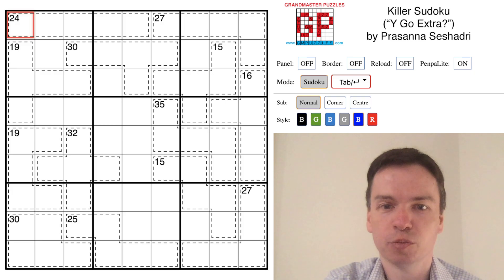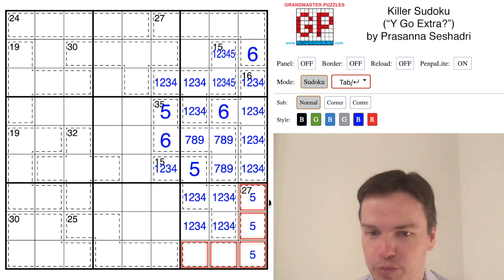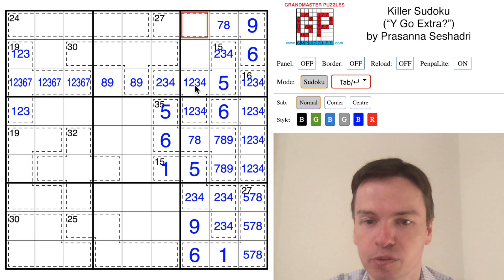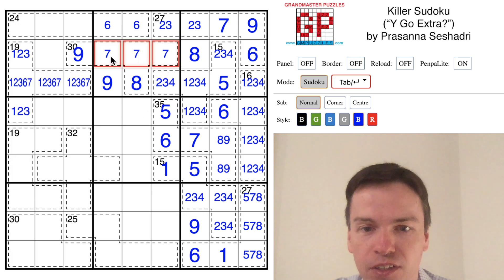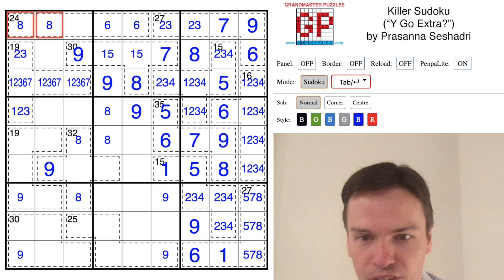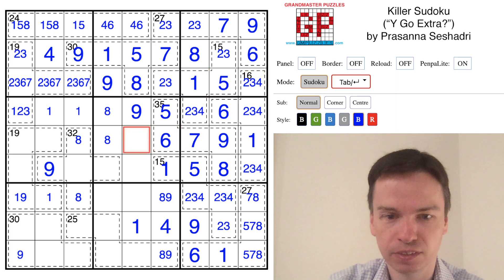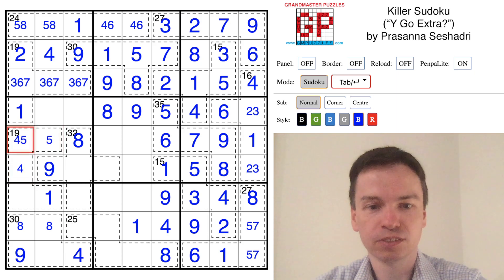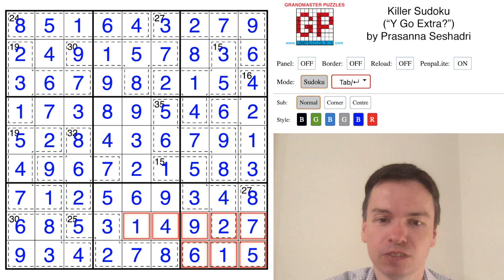GMPuzzles - 2021/11/07 - Killer Sudoku by Prasanna Seshadri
With 13 pentomino regions (two Y's), there should be enough clues to work through this puzzle but it will be very tough. If you're stuck, this video will cover some of the many Aha moments to get to the unique solution.